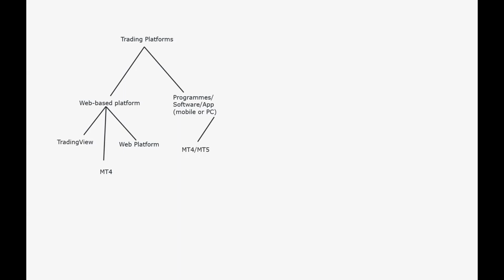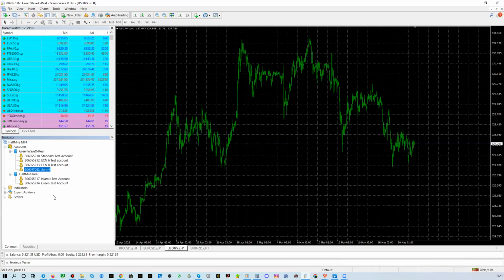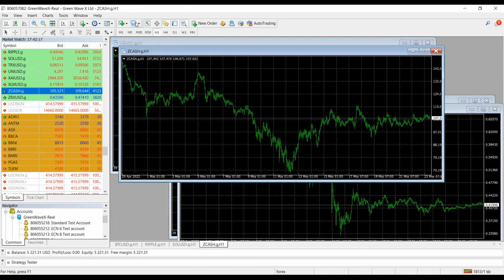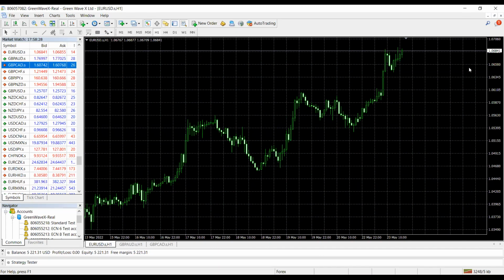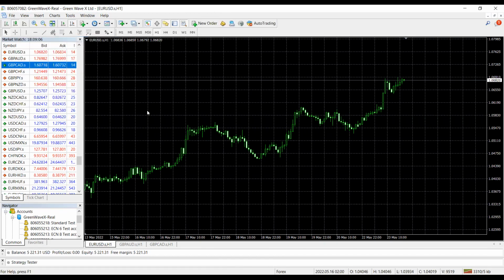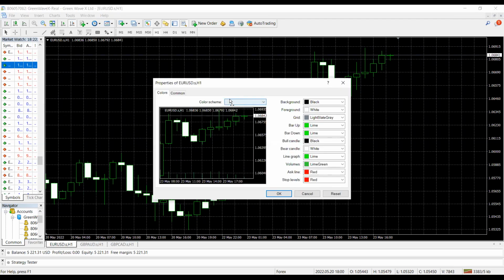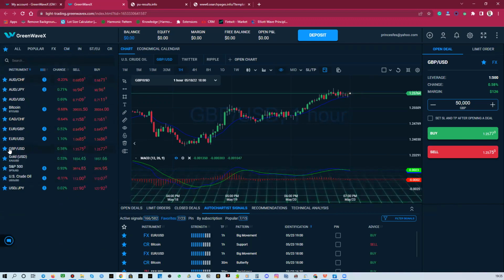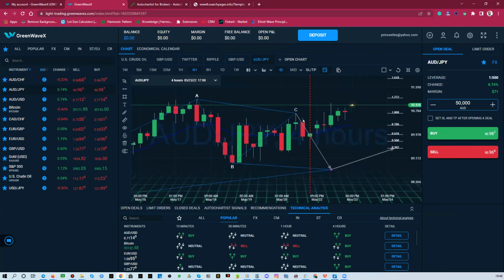Forex Market Basics - Trading Platform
Get up-to-date Market News, Analysis (fundamental, technical and sentiment), trade ideas, education content, training, seminars, and webinars from the GWX Africa team